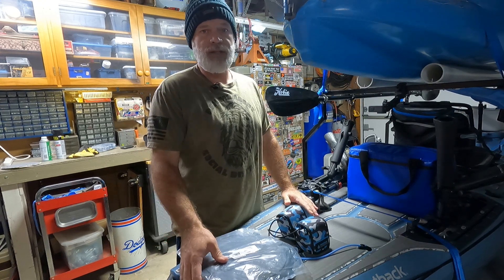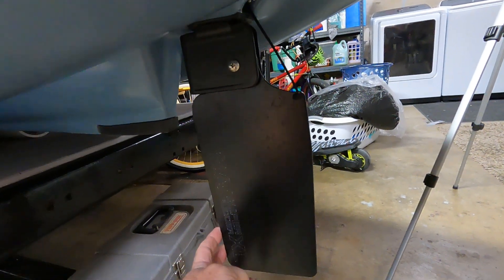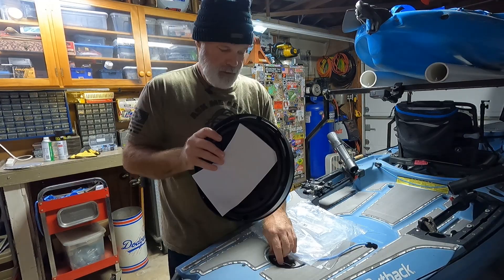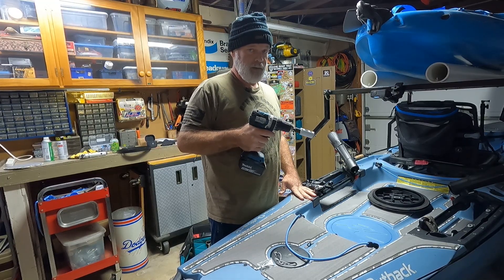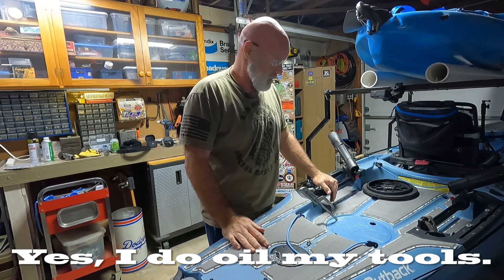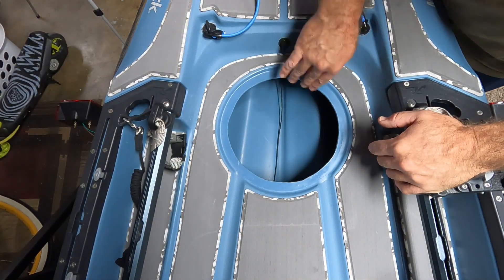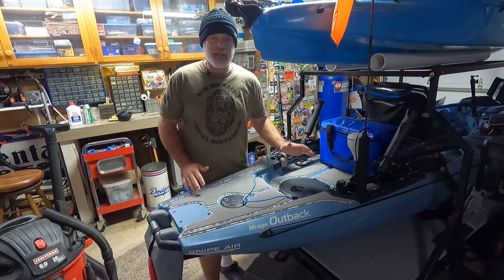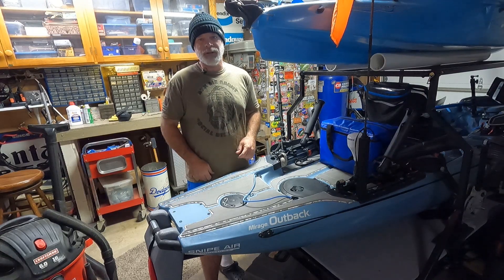Rear hatch install Hobie Outback kayak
In this video I do a detailed installation of a Hobie Twist-N-Seal 8-inch hatch. I install the hatch in the tank well at the rear of my 2020 Hobie Outback.  I will be installing a complete power system under my new hatch.  Relocating all of my electronics to the rear of the kayak will provide me much better access to the batteries, and the NMEA 2000 backbone.  Having the weight of the batteries in the rear will also help to balance the kayak when I am pulling it on my cart.

Camera equipment:
Gopro Hero 9
Hero 9 USB-C door
Gopro Hero 8
Hero 8 USB-C door
Floating hand grip
Lavalier mic
Shotgun mic
External batteries:
Action Hat
Gopro remote
Gopro clip mount
Gopro tripod
Studio mic
Studio mic shock mount
Studio Mic boom
Kayak forward camera mount:
Kayak rear camera boom